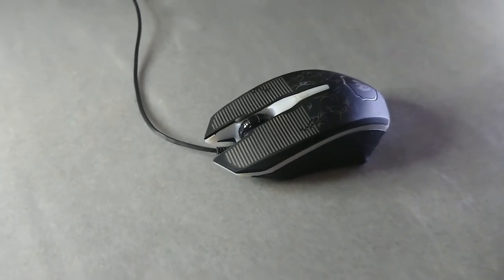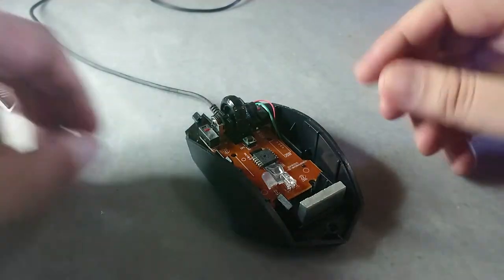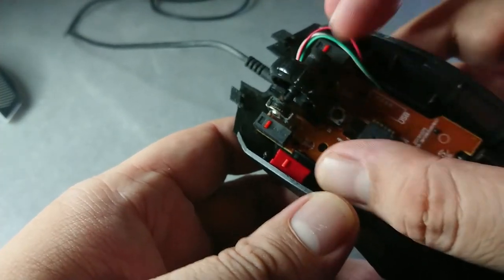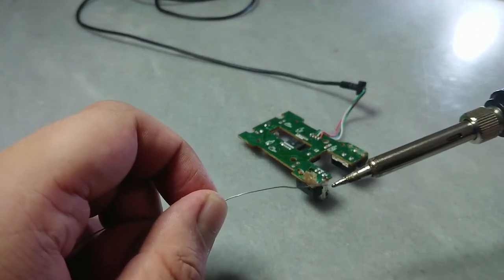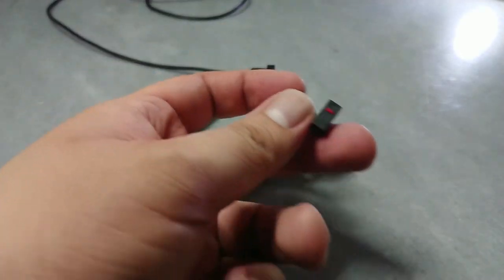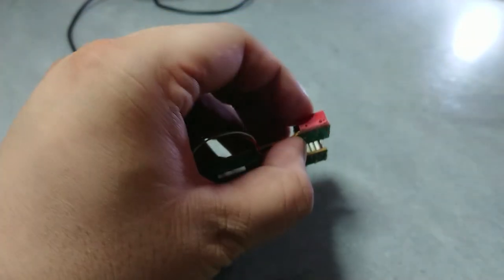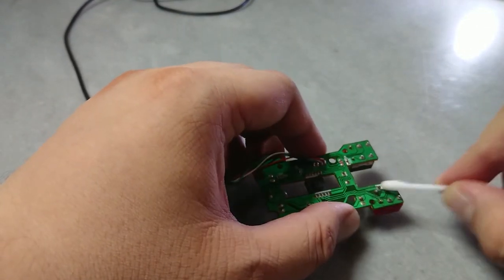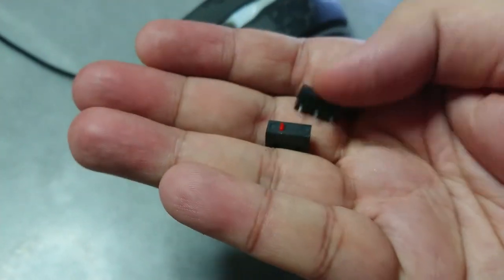FIX! Installing New KAILH Switch to a Cheap Mouse ( Bahasa Melayu Subs)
Hi guys!

In this video, I attempt to install a new switches for my  cheap mouse. You can use the same method if you want to change your mouse. Is it worth it for  this cheap mouse? well basically, it is not, unless you have an expensive mouse, so that changing the switches to a better quality are worth it.

By the way, if you are malaysian, you can turn on subtitle for Bahasa Melayu

Thanks Again